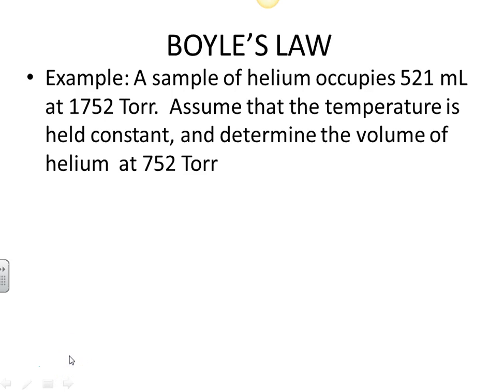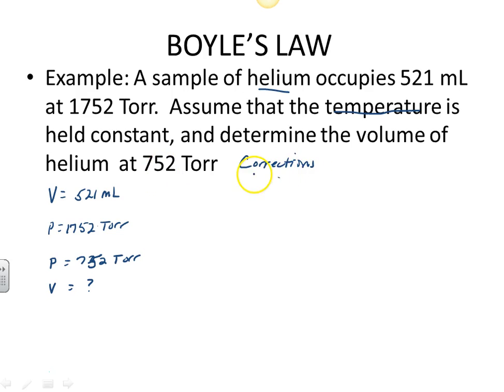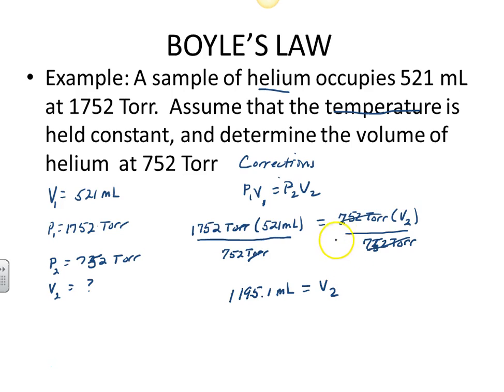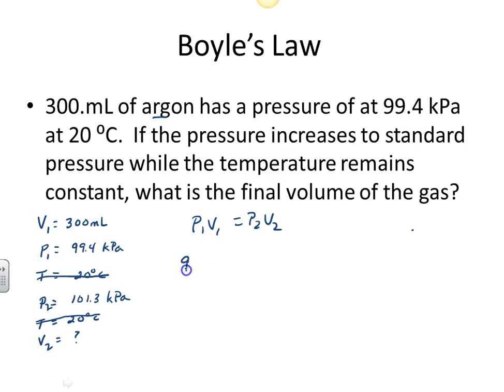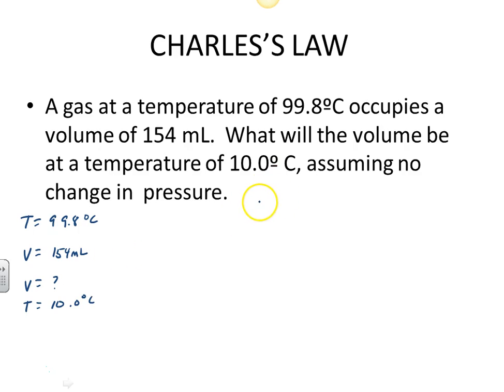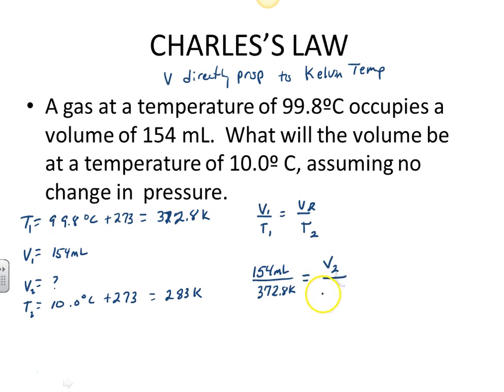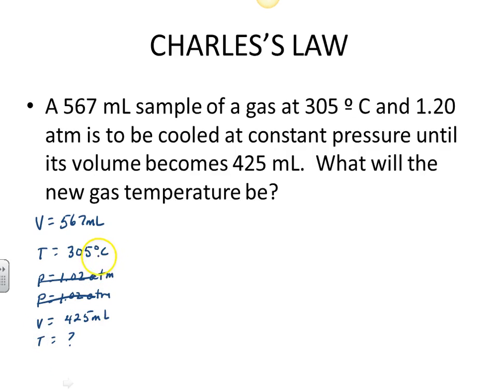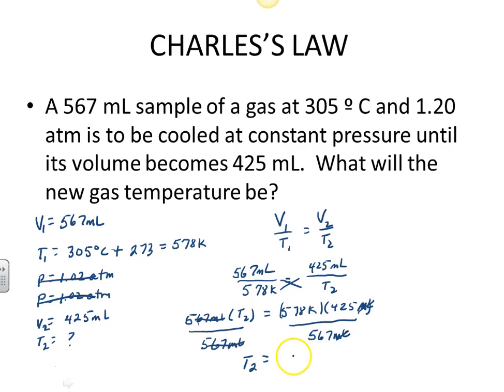Gas 3 Boyle's and Charles' Law